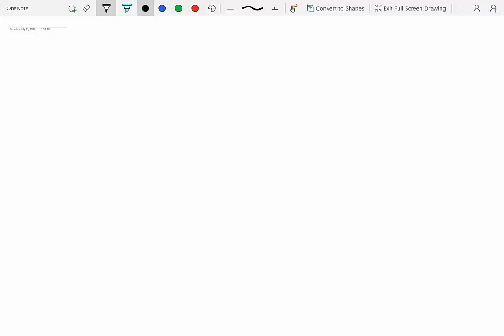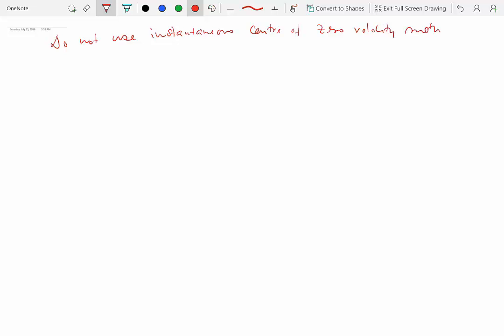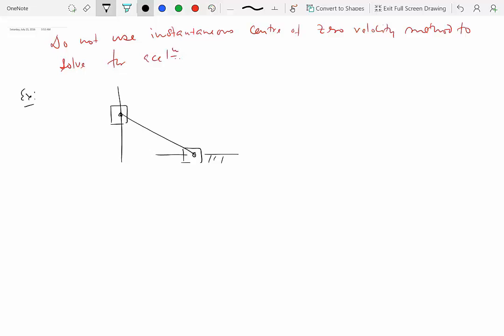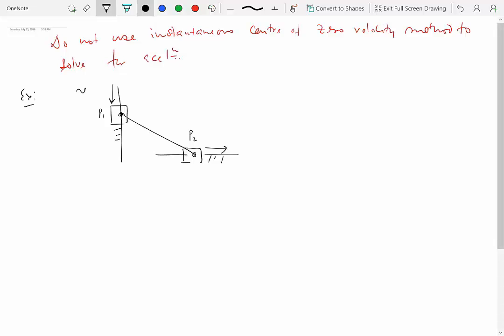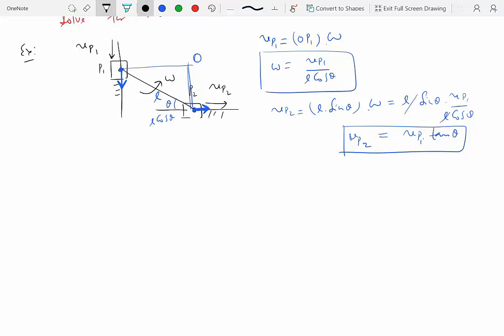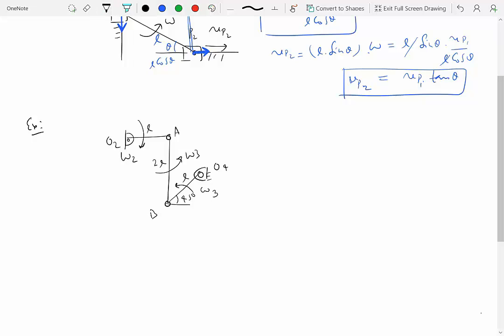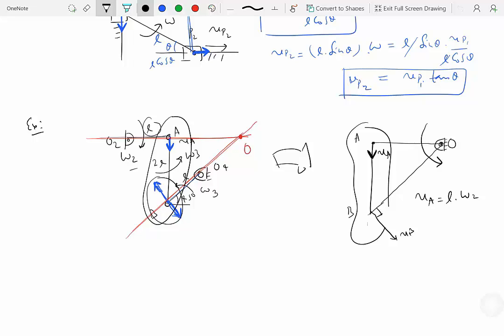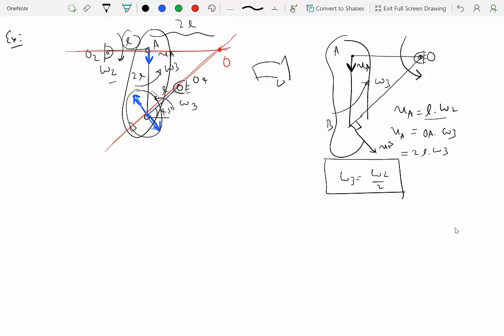6.9 Examples using Instantaneous Center of Zero Velocity Method